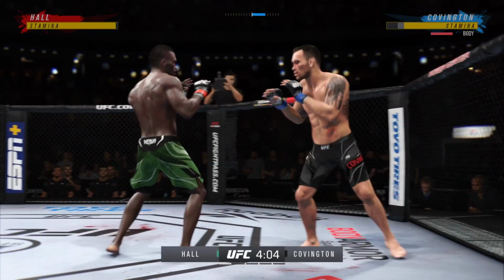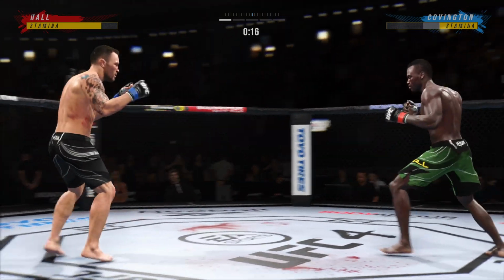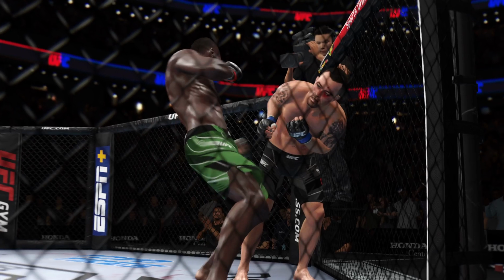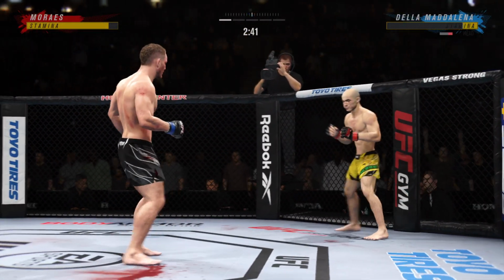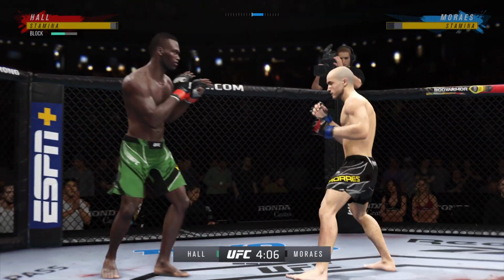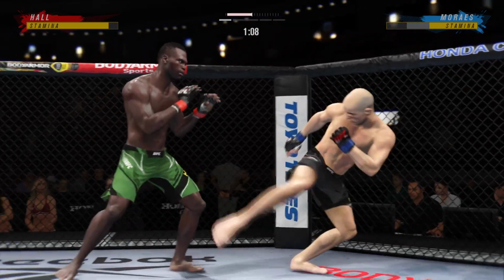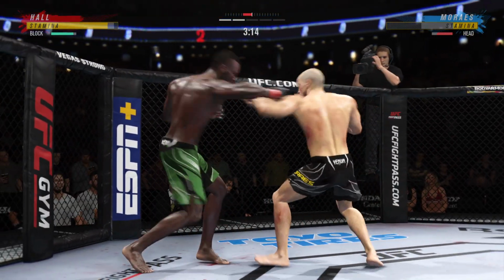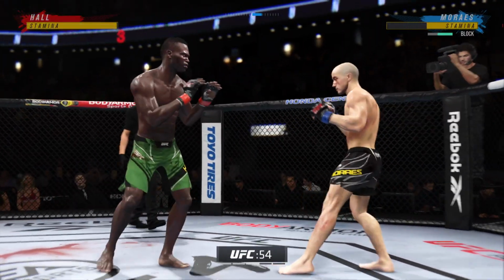UFC 380 Part 2